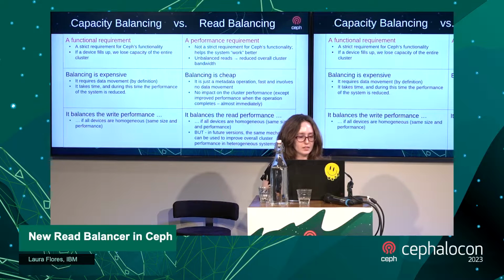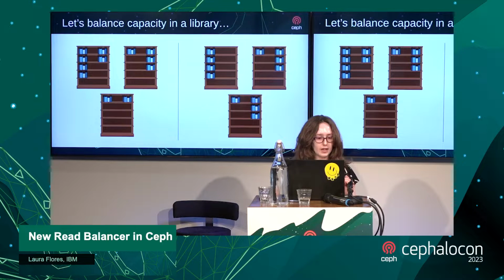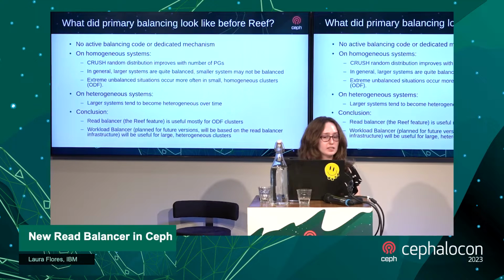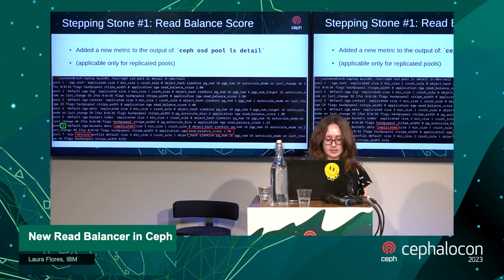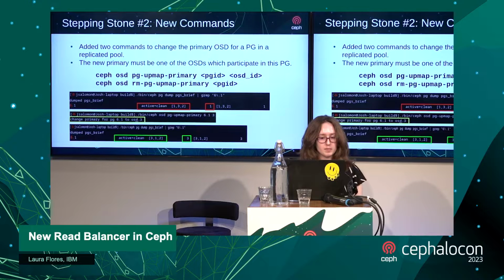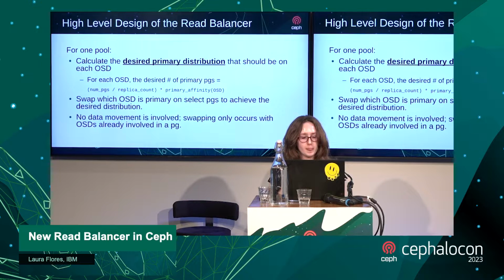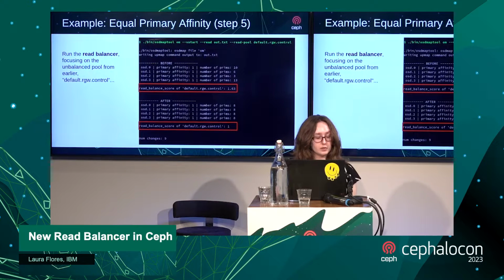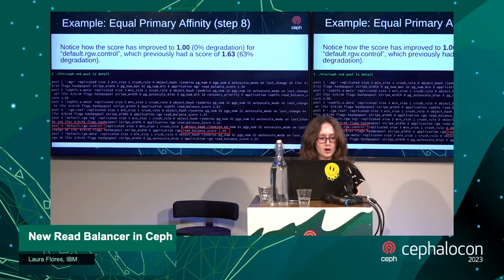New Read Balancer in Ceph - Laura Flores, IBM